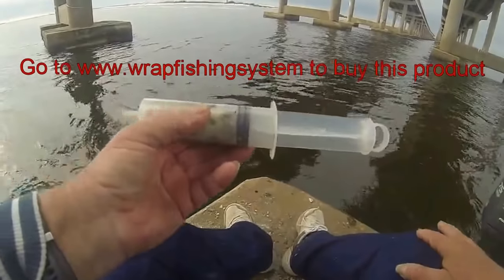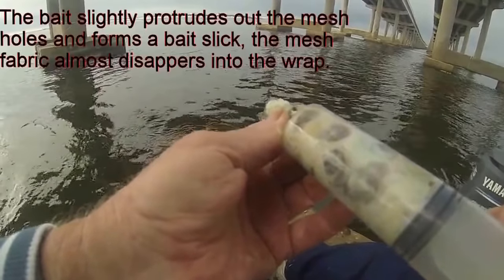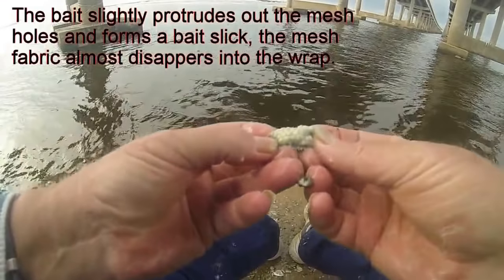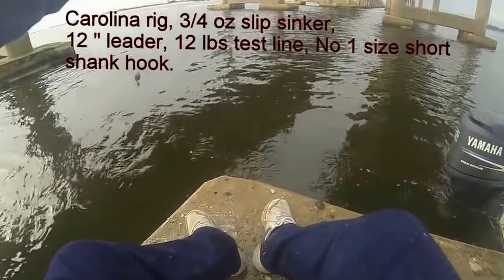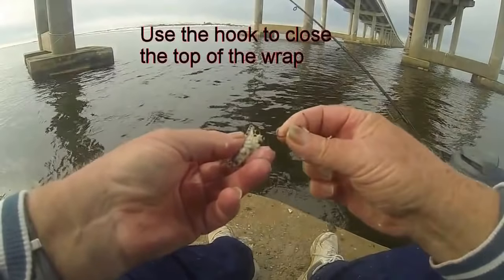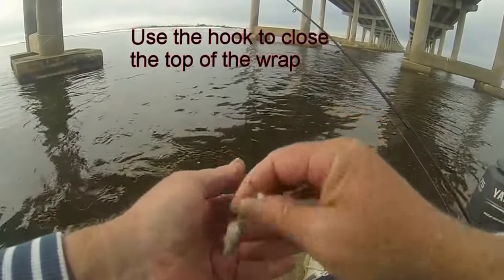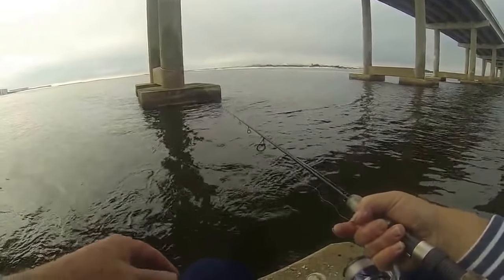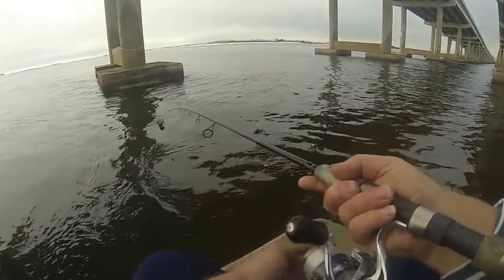Keep bait on hook. 6 Sheepshead on one bait! Oysters for bait.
6 big Sheepshead caught on 1/2 of an oyster!  Watch this Angler catch six big Sheepshead on half a shucked oyster for bait using the wrapfishingsystem. or call if you want this product.